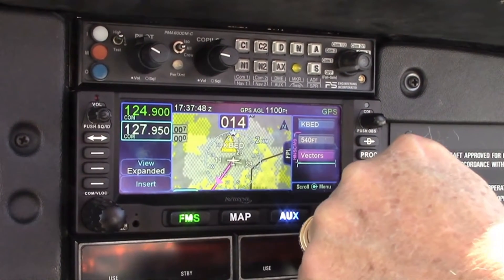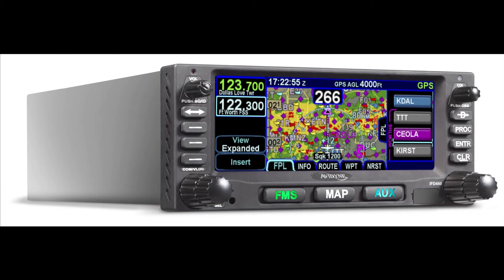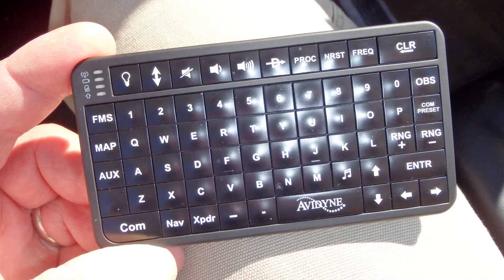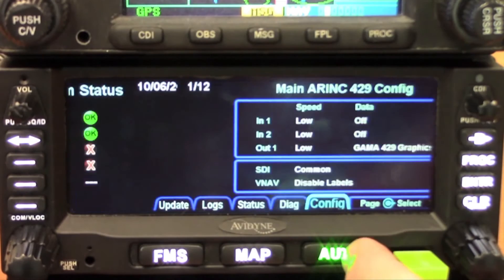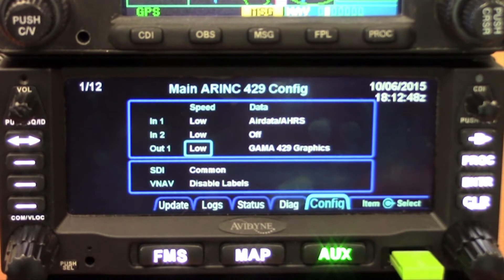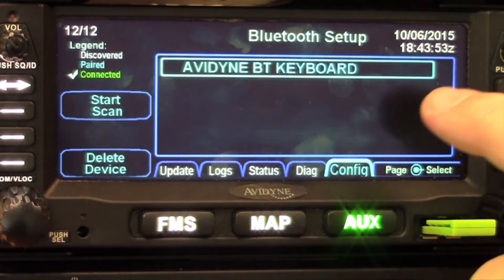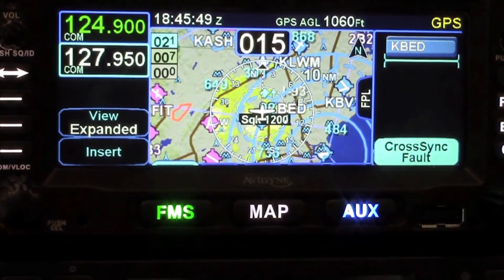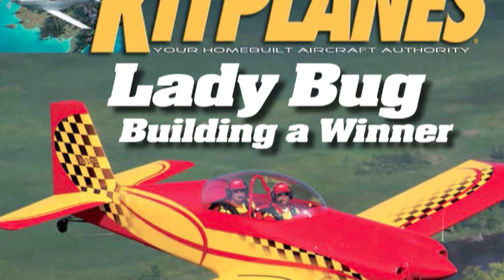Installing Avidyne's Slide-In IFD440 GPS Navigator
Now that Avidyne's IFD440 hybrid touch GPS navigator is certified and shipping, the company is putting a sharp focus on the experimental and kit aircraft market. This includes builders with existing Garmin GNS navigators. In this video, Kitplanes magazine contributing editor Larry Anglisano along with Avidyne's Tom Harper show how to transition from an existing GNS430W to a slide-in IFD440, including configuration and setup of the new Bluetooth keyboard.